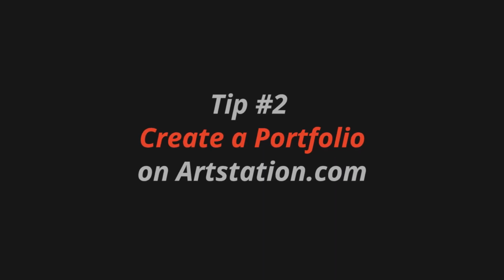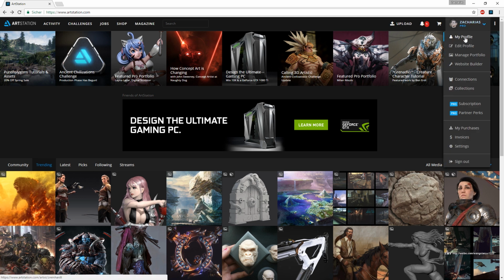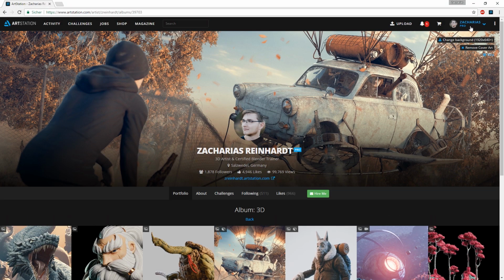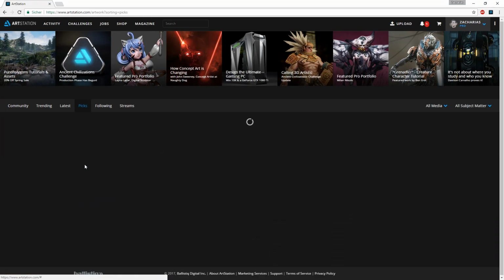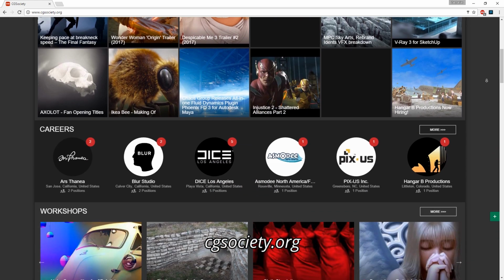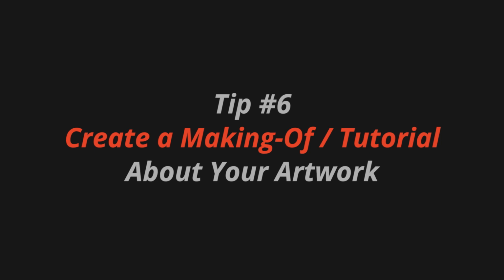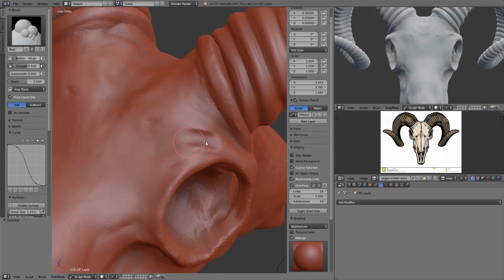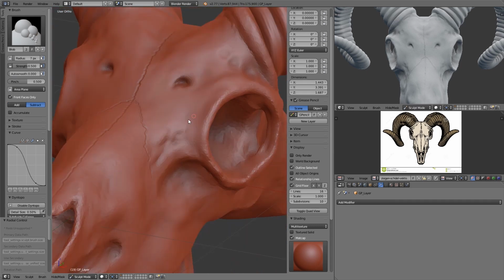6 Tips on Successfully Publishing Your 3D Artwork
Nowadays it can be pretty hard to get noticed as a 3d artist. In this video I give you 6 tips, which can help you to better publish your 3d artwork, so that more people can enjoy your creations!